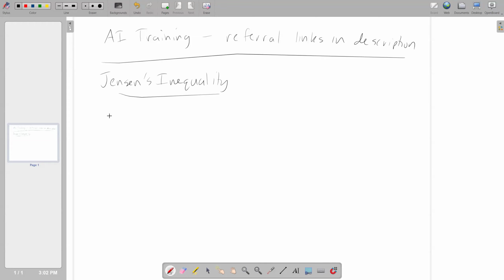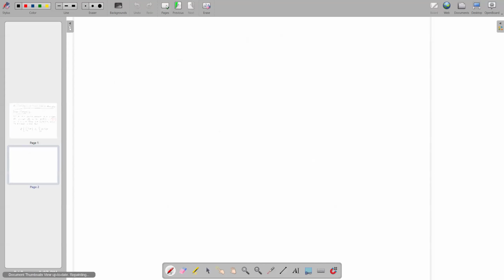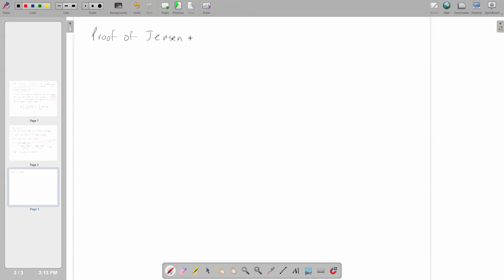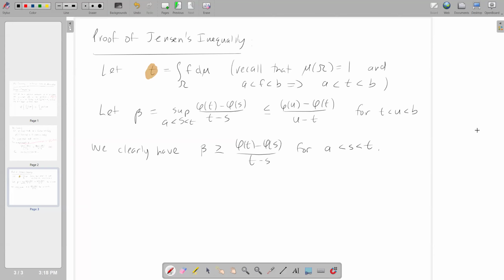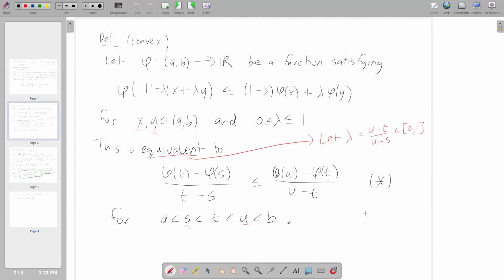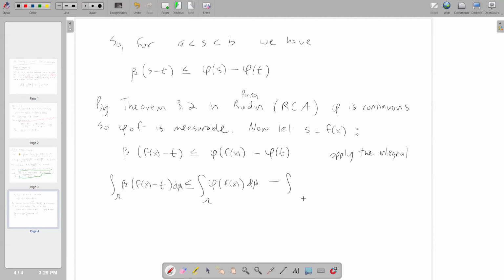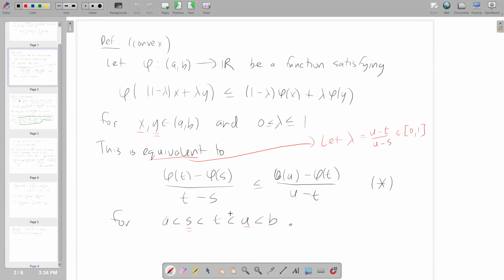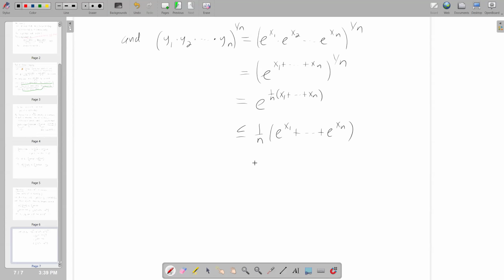The One Inequality That Implies the Others — Jensen, Fully Proved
A complete, rigorous proof of Jensen's inequality for convex functions — then we get AM–GM for free as a corollary.

In this video:
- Convexity, precisely defined
- The full proof of Jensen's inequality
- AM–GM derived as a direct consequence

A self-contained proof — no series prerequisites needed.

00:00 Intro
[add your chapters here]

Requests welcome — drop a theorem in the comments and I'll prove it in full.